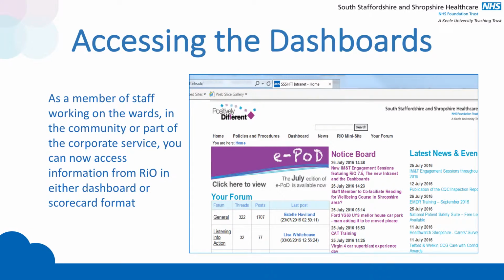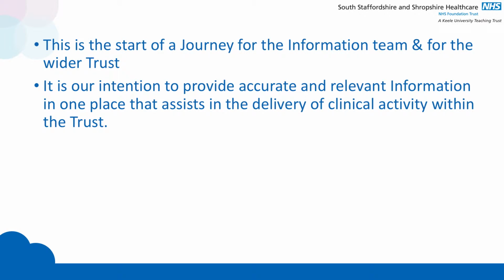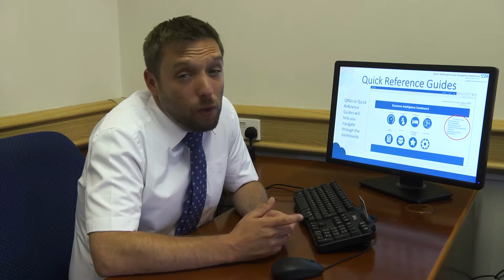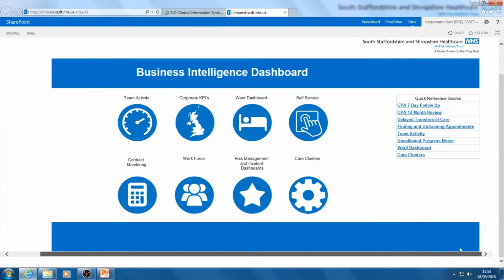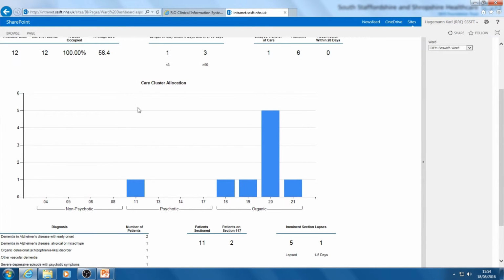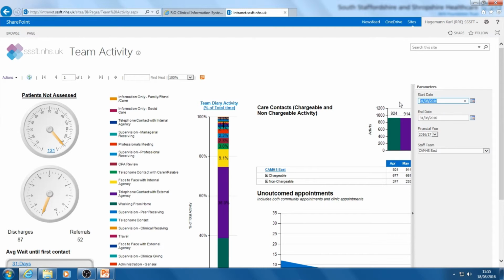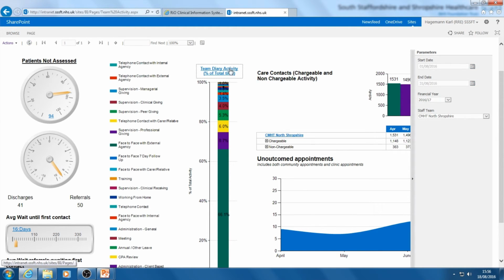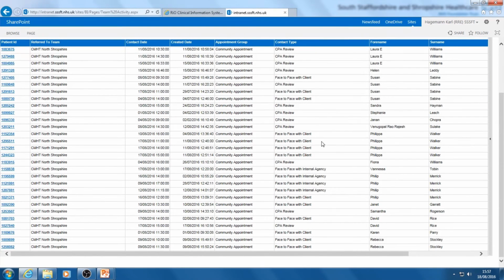IM&T Engagement Sessions - Dashboards